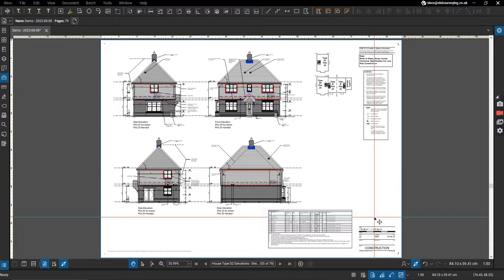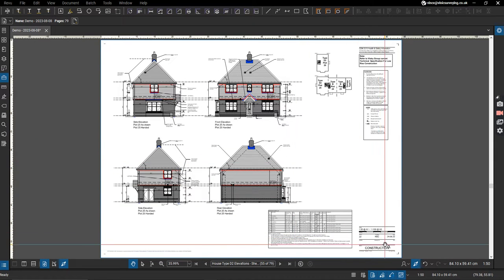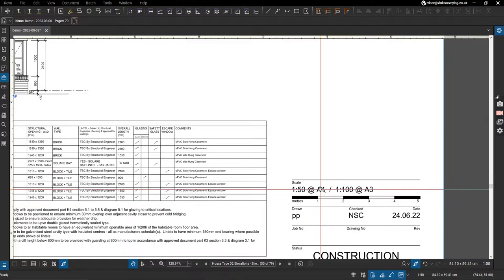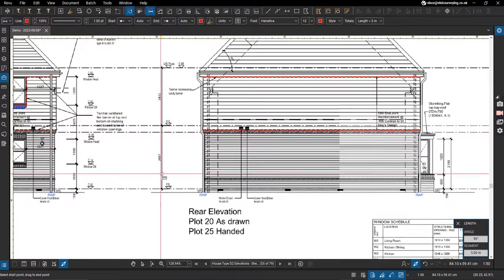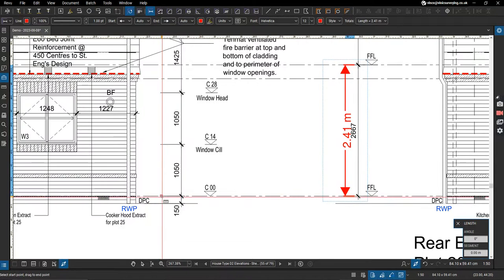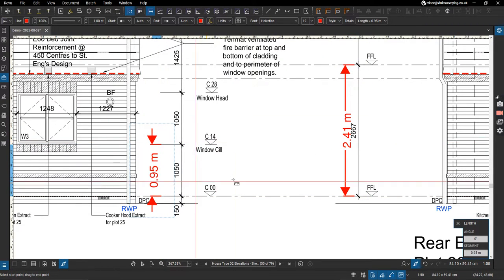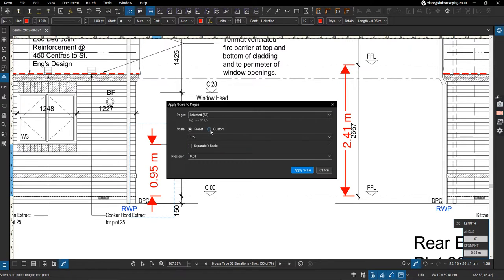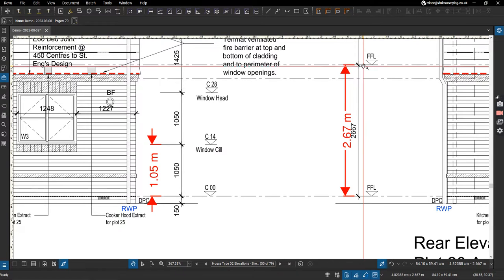Bluebeam Revu - Why You Need to Calibrate Every Drawing When Measuring!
A quick video to demonstrate why it is necessary to calibrate every drawing from stated dimensions instead of relying on the scale in the title block or a scale bar.

Not doing this could result in a very costly mistake!